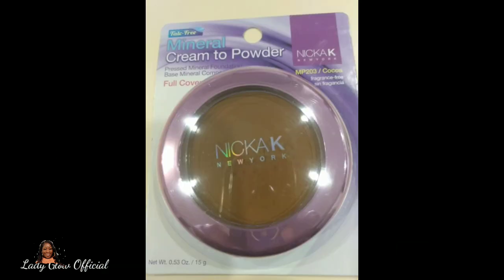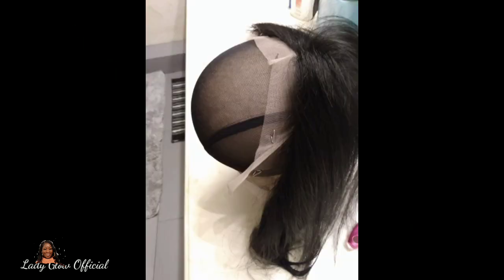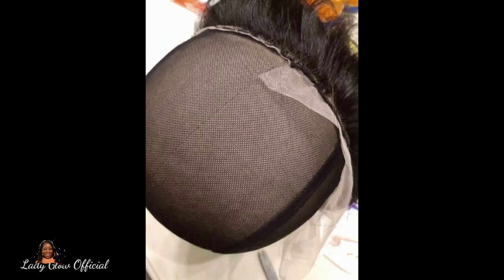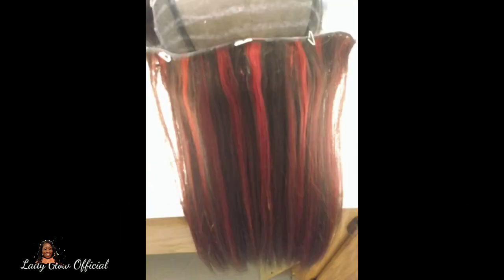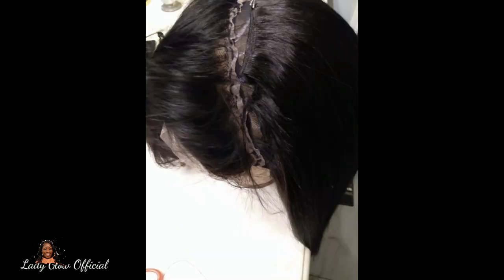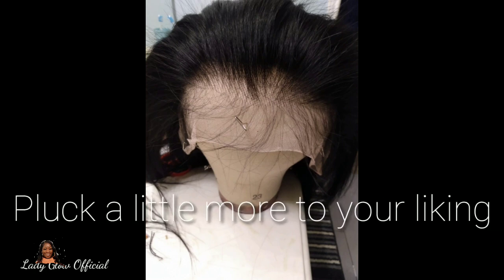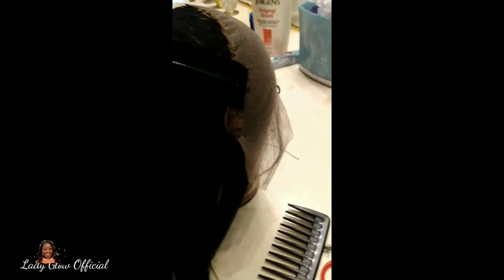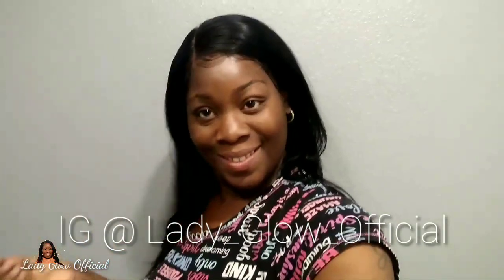Make your own Wig| Frontal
Hey guys sorry this video is a little different. How to vs. pics and short video. Thank you all for your time and for the luv and support ❤️

Outre Human Hair Weave Premium Purple Pack Yaki

100% Human Hair

Inspired by consumers who have always referred to one of our most popular items, Outre Premium New Yaki, as the "Purple Pack" because of the vibrant purple colored packaging... We are proud to introduce the latest best value hair to the market-Premium Purple Pack 100% Human Hair by Outre.

Donna Mesh Dome full frontal Wig Cap - Black #21554

• Color : Black
• Lightweight
• Thick Band for Tight Fit
• Breathable Mesh Fabric

Stocking cap

100% NATURAL VIRGIN REMY HUMAN HAIR CLOSURE

 A 12in was used in video

LENGTHS
10″, 12″, 14″

COLORS
NATURAL BLACK

Categories: Influencer Monthly Items, MELT HD LACE CLOSURE
 Got2beglue / Freeze spray
This water-resistant spiking glue delivers hold so strong your style will last until your next shampoo. Push through hair to put it in place.

Brand: Schwarzkopf

Purpose: Holding

Description

APHOGEE Style and wrap mousse, easy to apply foam adds incredible shine and body when used for heat styling, wrapping or setting your hair. Non-sticky, no flake formula provides extra long lasting hold and APHOGEE Pro-Phytamine complex provides protection against heat and hair breakage. Alcohol free formula.